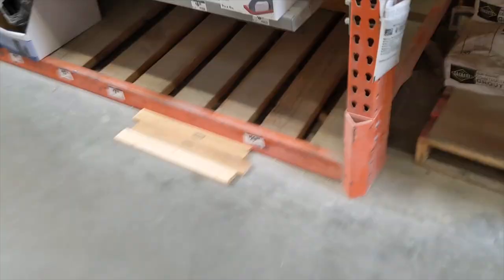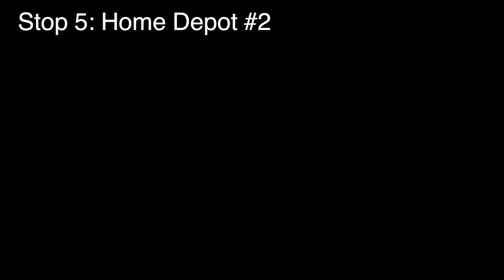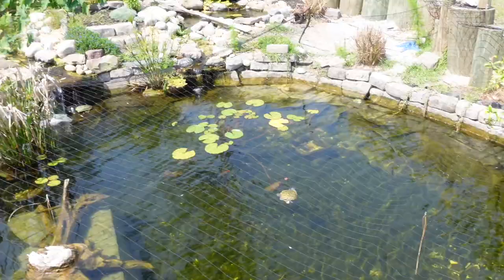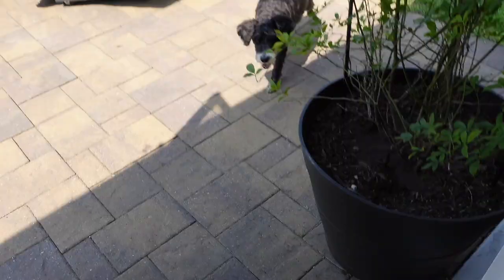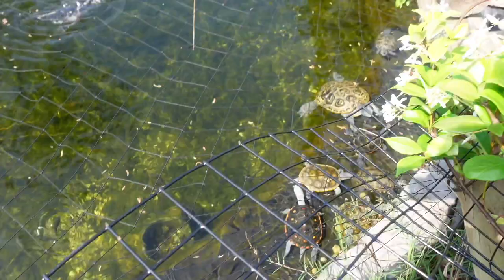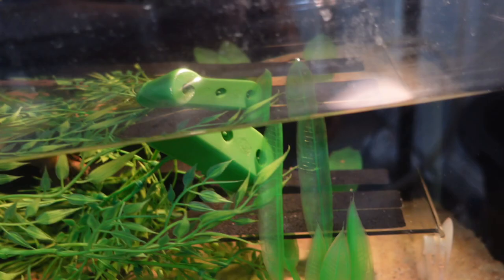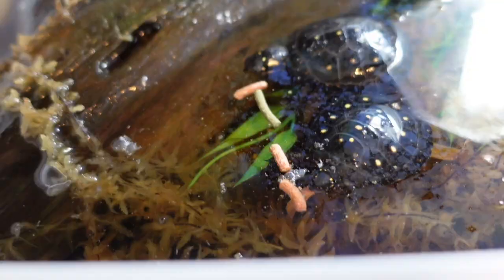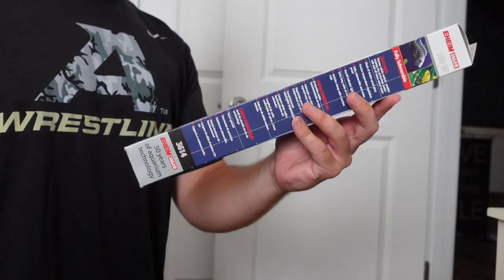a series of unfortunate events... - (Turtle Vlog!)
TURTLE VLOGS BABY!